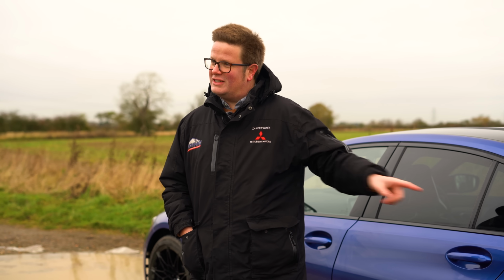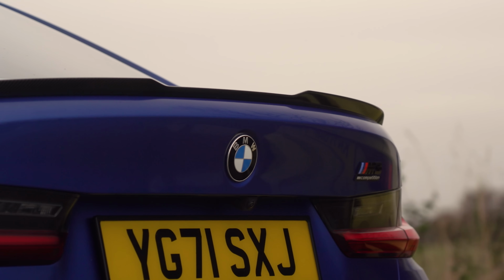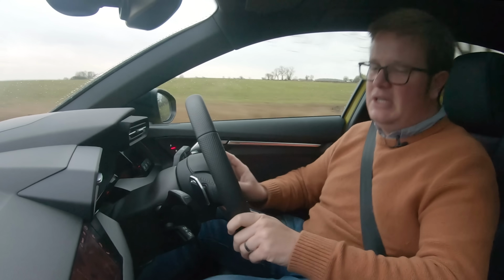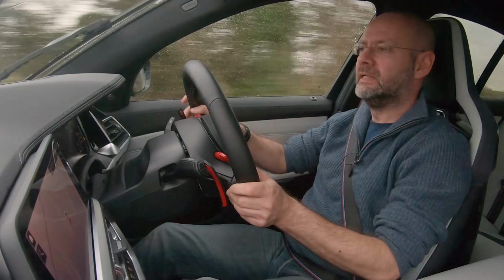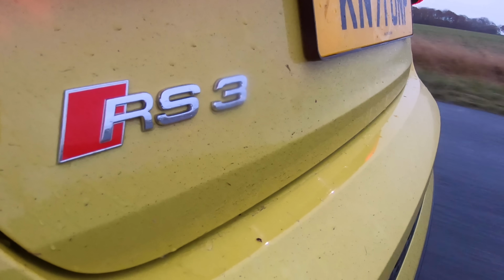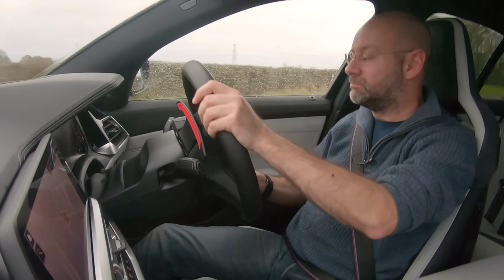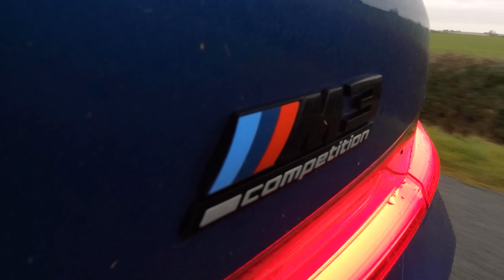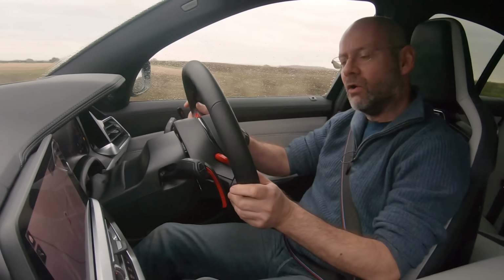Audi RS3 vs BMW M3 xDrive review | Which 4wd saloon is best? | Autocar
The new 2022 Audi RS3 has at least five things going for it. Yup, the RS3 is back and Audi has stuck to the formula for making its small hatch and saloon go fast, and that's to stick a 2.5-litre five-cylinder engine in the front of it. Goody.

That means the new RS3 makes 394bhp and 369lb ft of torque, and with a four-wheel drive system it's good for a 0-62mph time of just 3.8sec and, if you tick the right boxes on the options list, a top speed of 180mph.

If you do tick those options, though, you can get an RS3 that costs upwards of £65,000. Which brings it close enough to the 2022 BMW M3 Competition for the two to be in the reckoning of each other.

Conveniently the new M3 is also, for the first time, available in four-wheel drive. The new BMW M3 Competition xDrive shares quite a lot with the rear-drive M3 variant. It has a 3.0-litre straight-six engine making 503bhp and 479lb ft, but the additional traction and security offered by the four-wheel drive system means it can go from 0-62mph in 3.9sec, while the top speed is also 180mph with the optional M Driver's Package, or 155mph without.

The M3 Competition xDrive costs from around £78,000. More than the RS3, and it's a bigger car, but they exist on a close enough sphere for us to put them together.

So, with winter looming, which secure driver's car will it be? Join Matt Prior and Matt Saunders as they find out.